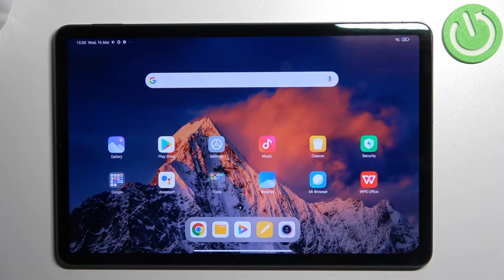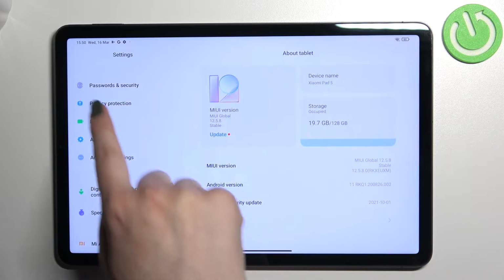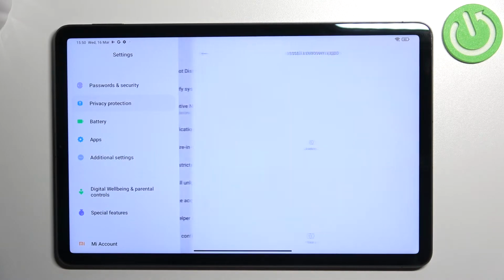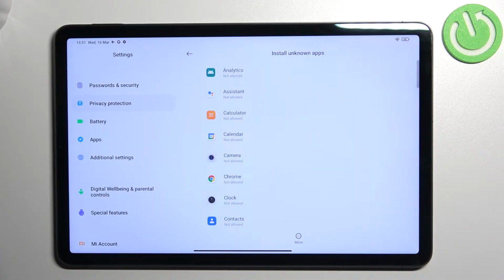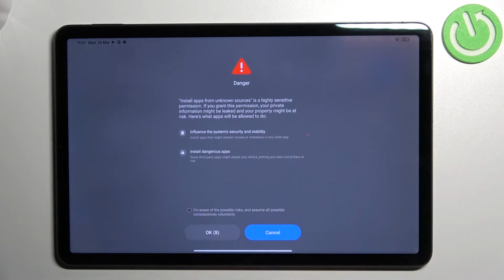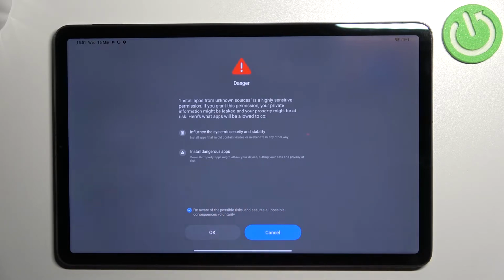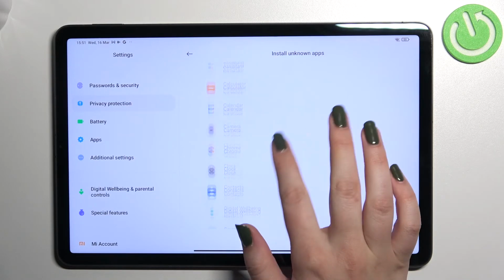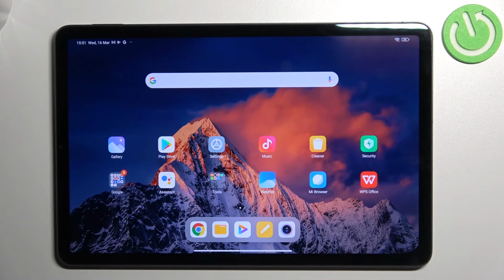How to Allow Unknown Sources on XIAOMI Pad 5 – Download Apps from Unknown Sources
Check more info about XIAOMI Pad 5:
Hi there! Have you been trying to find a setting to allow applications to be installed from outside sources on XIAOMI Pad 5 and would you like to know how to do it without problems? You've come to the right Channel! In this video, we will teach you how to activate unknown sources in XIAOMI Pad 5. If you would like to download an app from unknown sources to your XIAOMI Pad 5, please watch the presentation above and allow the app to be installed on your device.

How to Turn On Unknown Sources on XIAOMI Pad 5?
How to Enable Unknown Sources on XIAOMI Pad 5?
How to Install Apps from Different Sources on XIAOMI Pad 5?